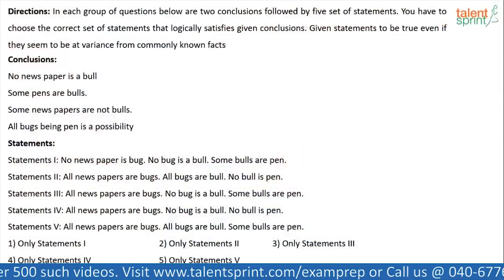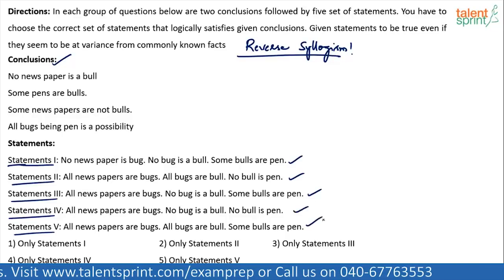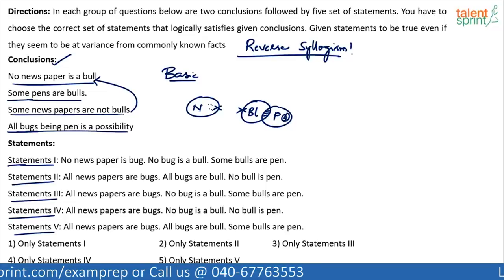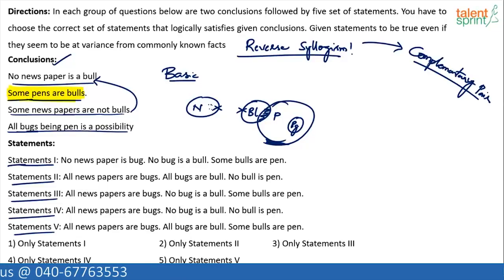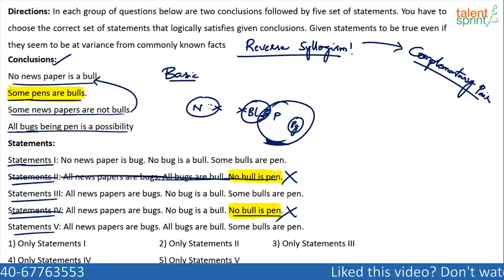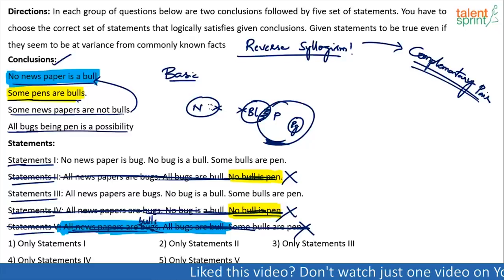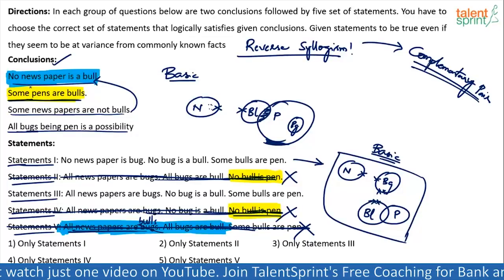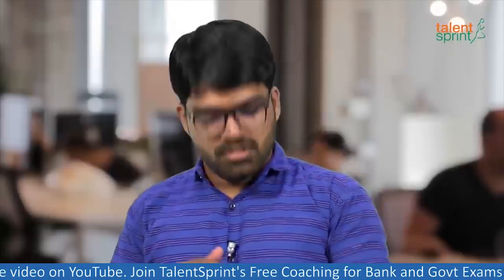Syllogism | Advanced Example - 43 | Reverse Syllogism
Q: Conclusions:
No news paper is a bull.
Some pen are bulls.
Statements:
Statements I: No news paper is bug. No bug is a bull. Some bulls are pen.
Statements II: All news papers are bugs. All bugs are bull. No bull is pen.
Statements III: All news papers are bugs. No bug is a bull. Some bulls are pen.
Statements IV: All news papers are bugs. No bug is a bull. No bull is pen.
Statements V: All news papers are bugs. All bugs are bull. Some bulls are pen.
a) Only Statements I      b) Only Statements II       c) Only Statements III
d) Only Statements IV   e) Only Statements V

Happy learning!